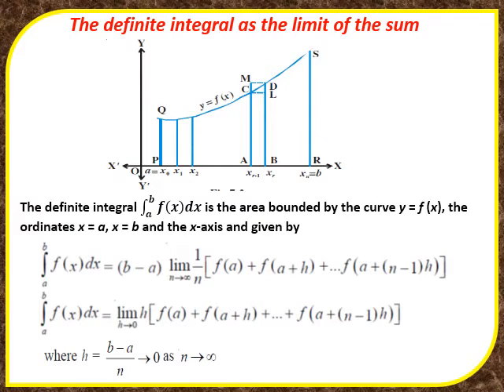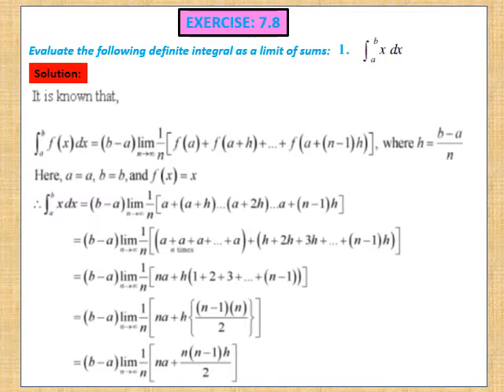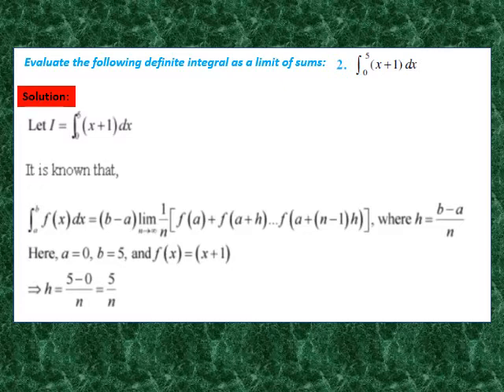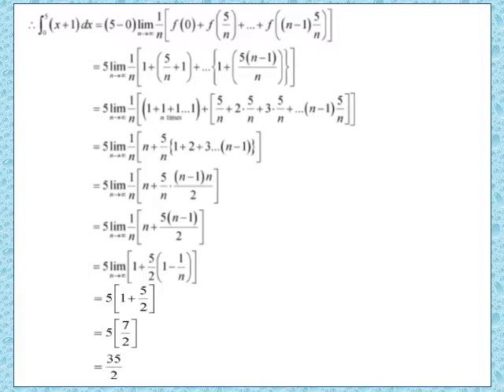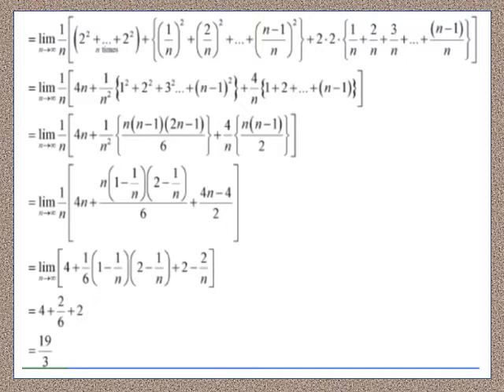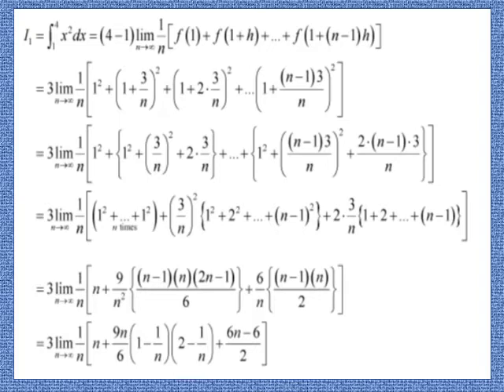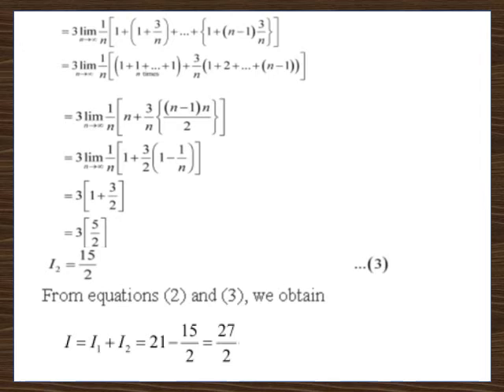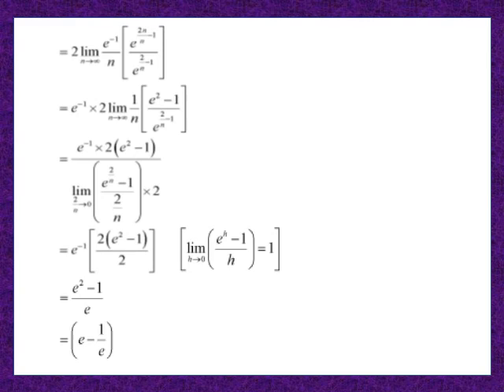Grade XII MATHS CH 7 : INTEGRALS Part 8